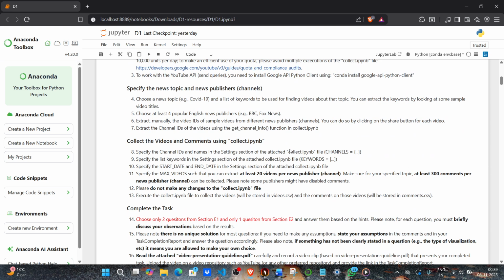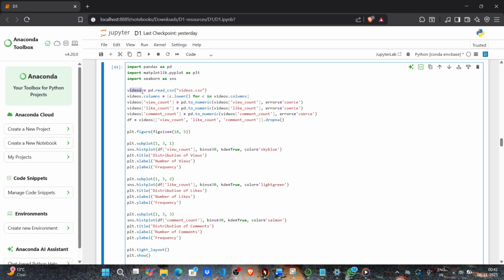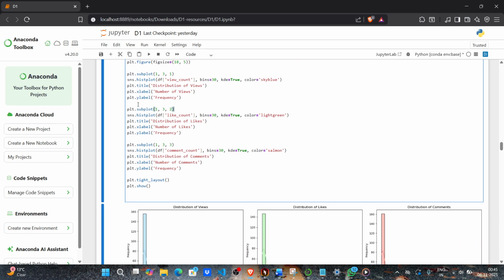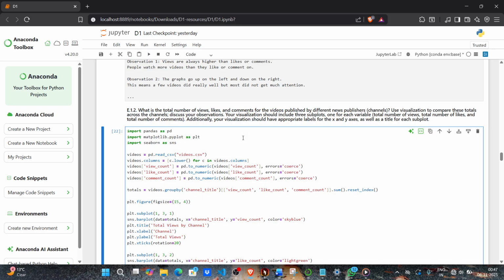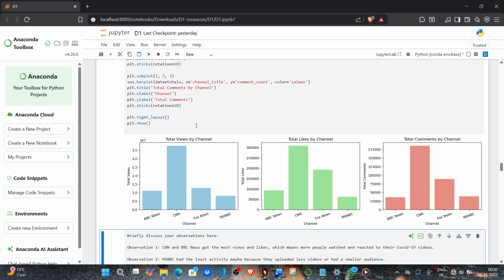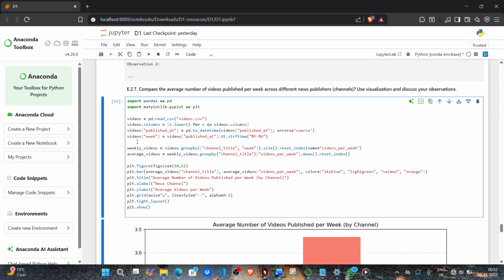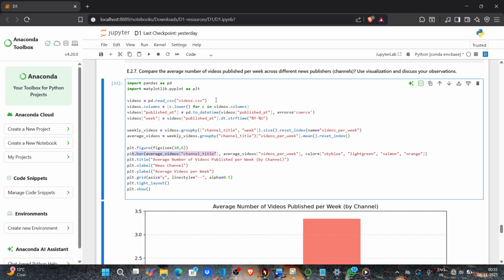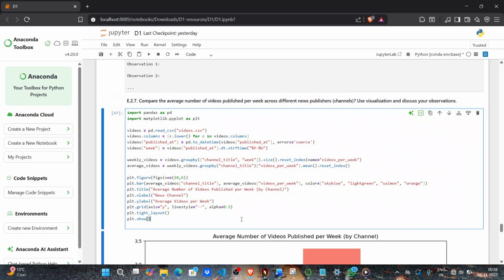D1- TASK SIT-112 EXPLANATION!